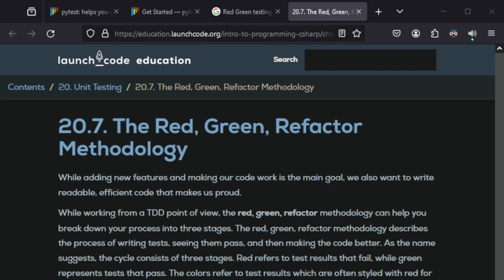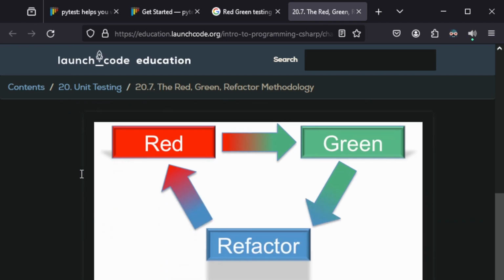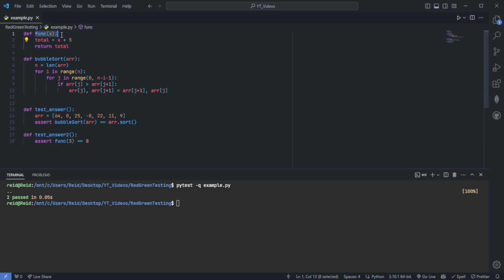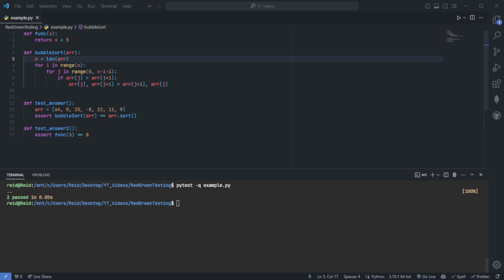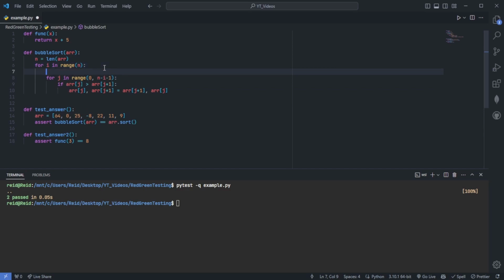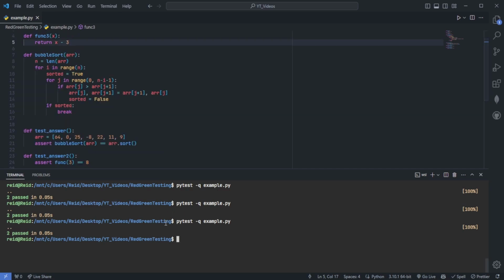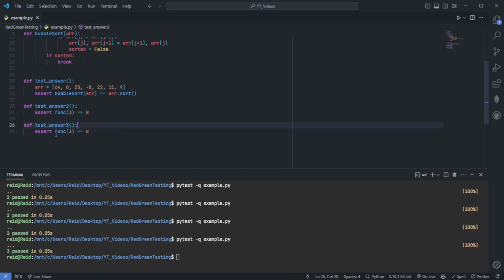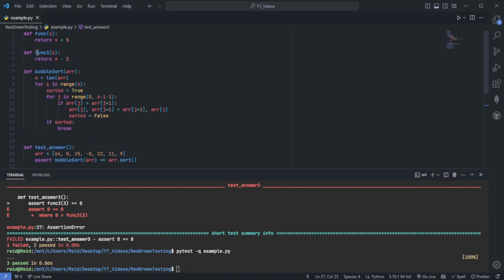What is the Red Green Refactor TTD Methodology?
Short video introducing "Red, Green, Refactor". Something that I learned about in work and wanted to share with others. Here's a link to the e-book I had at the beginning.

I would appreciate it a lot. Have a nice day :)